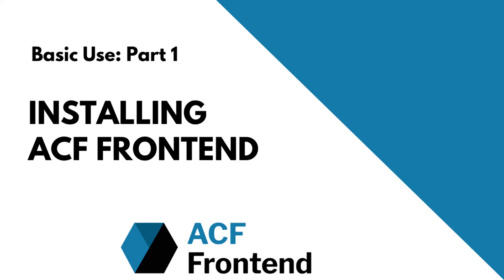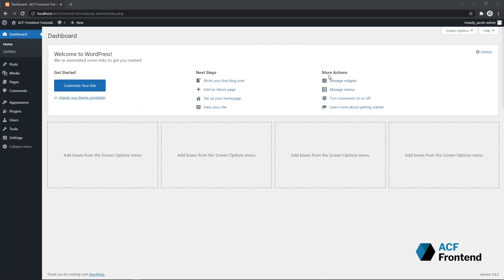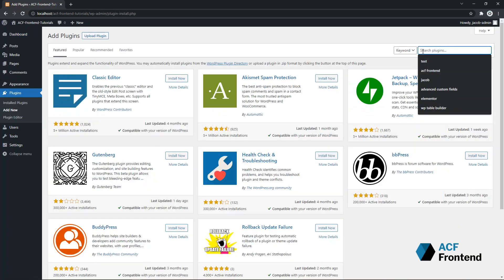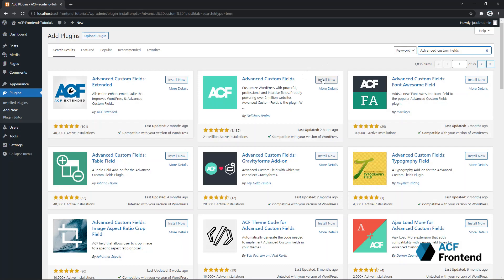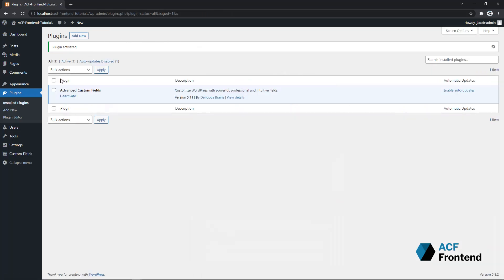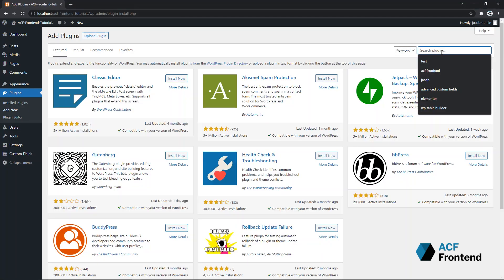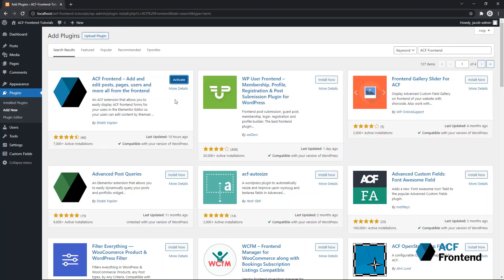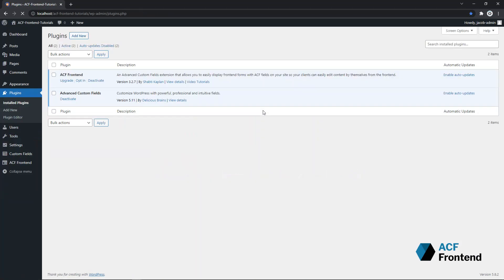ACF Frontend - Basic Use (Part 1): Installing ACF Frontend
In this video we will show you how to install ACF and ACF Frontend so you can get started building frontend forms on your Wordpress website.